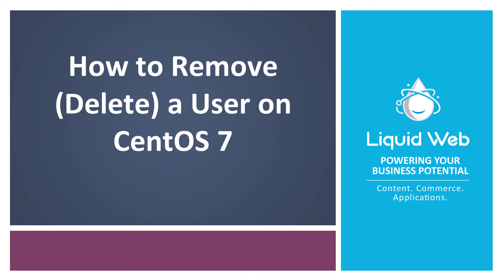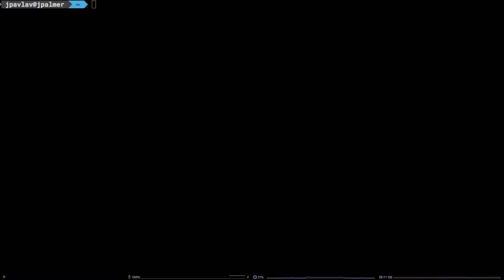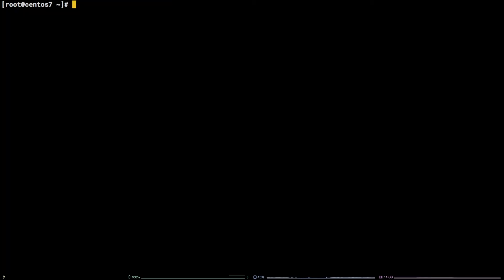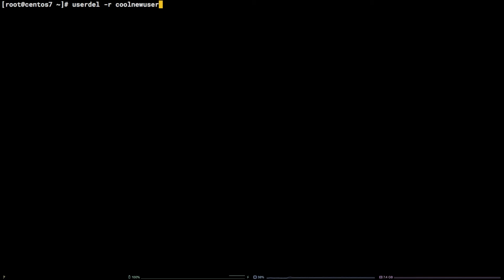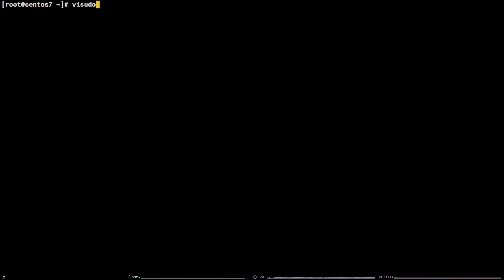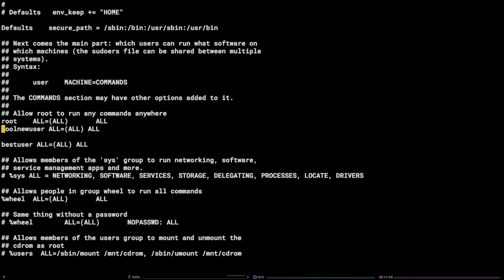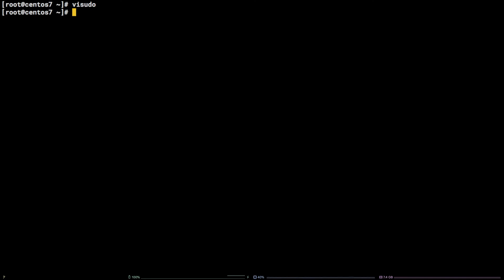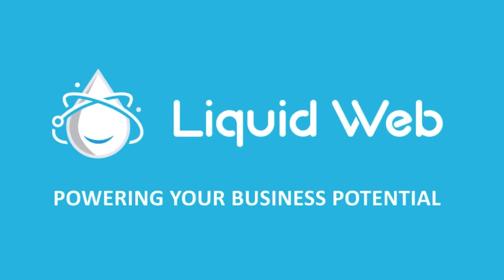How to Remove a User on CentOS 7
In this video, we describe how to remove a user in CentOS 7.

Commands used:
userdel coolnewuser
userdel -r coolnewuser
visudo
/coolnewuser
dd
:wq

For more information about this and other topics, visit us